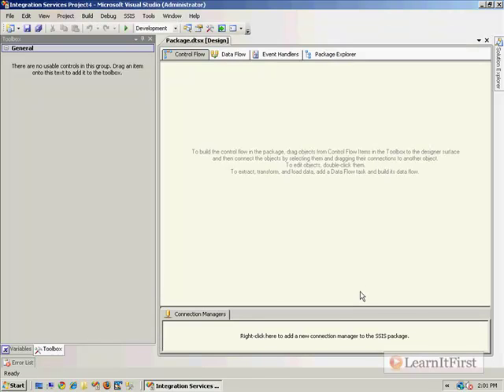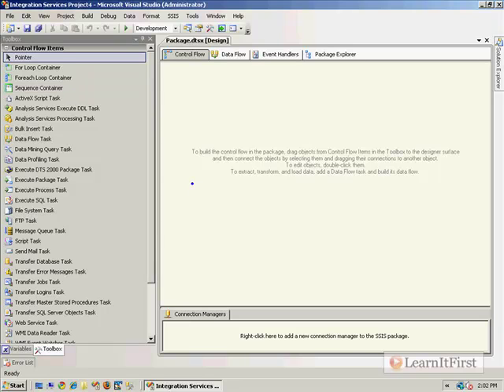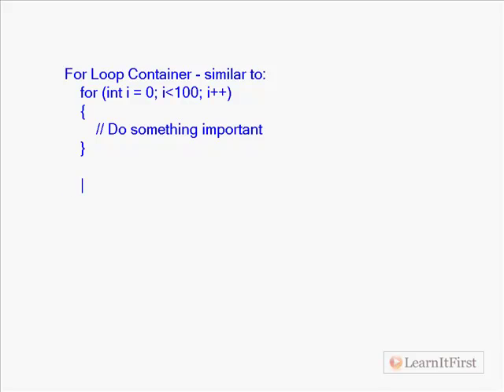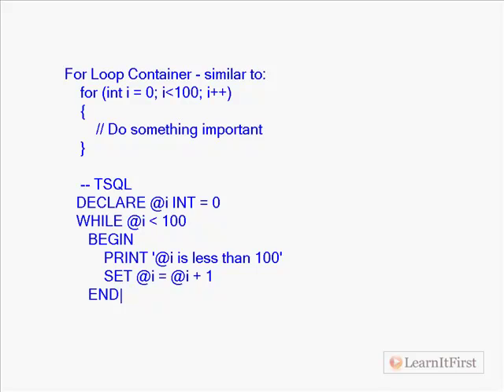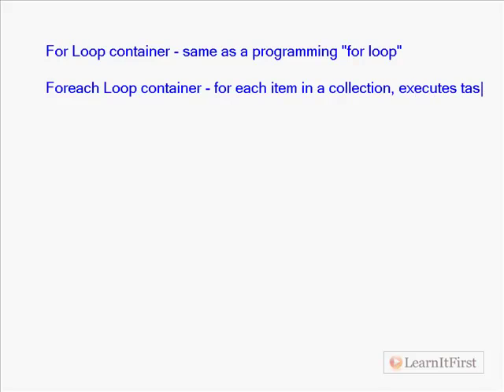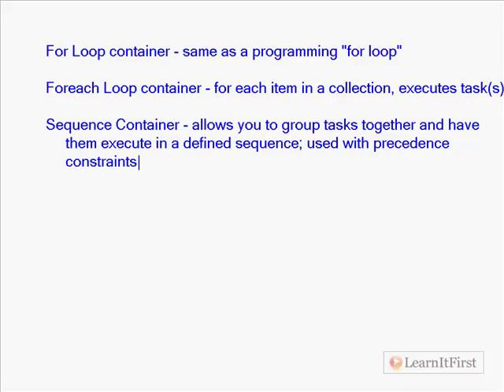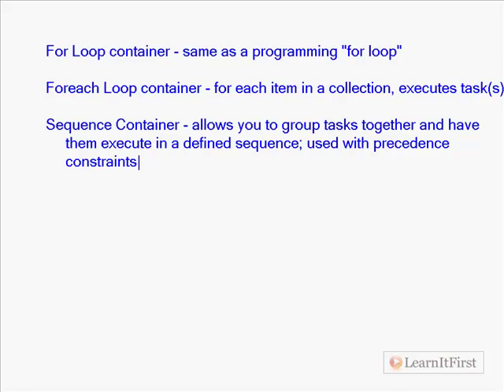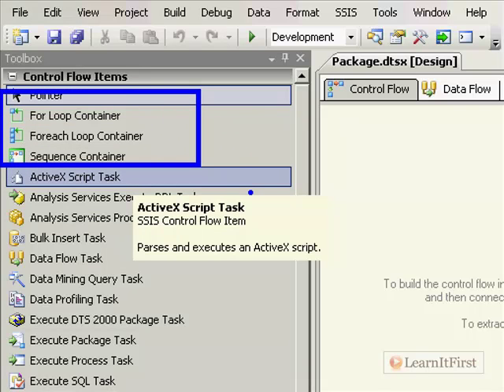Containers: The For Loop and Sequence Containers, Part 1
This video is part of LearnItFirst's SQL Server 2008/R2 Integration Services course. More information on this video and course is available here:

This video will begin our overview of the various tasks in SSIS, starting with the Containers.  This video will overview the For Loop Container, the Sequence Container, and the Foreach Loop Container.

Highlights from this video:

- What is the For Loop and when should you use it?
- What is the Foreach Loop and when should you use it?
- What is the Sequence Container and when should you use it?